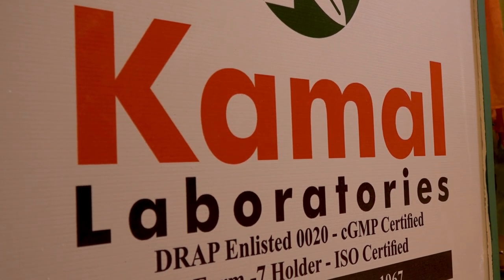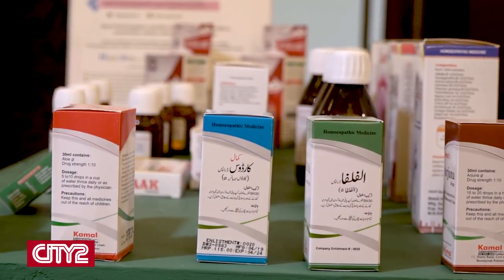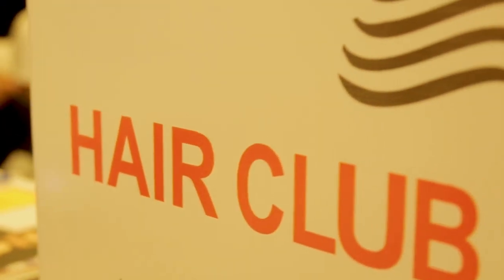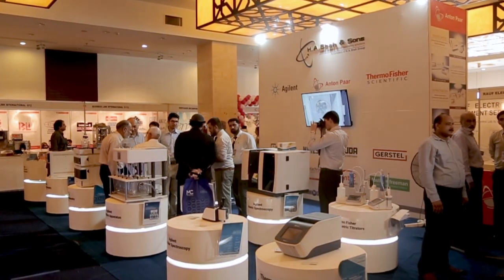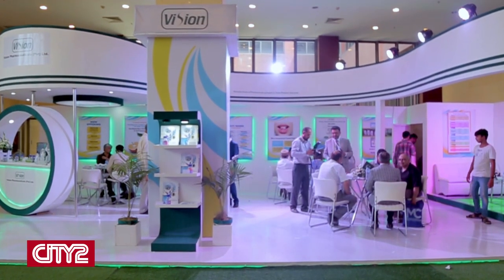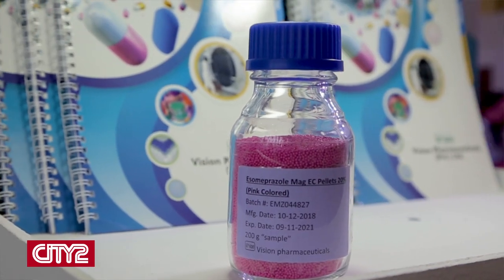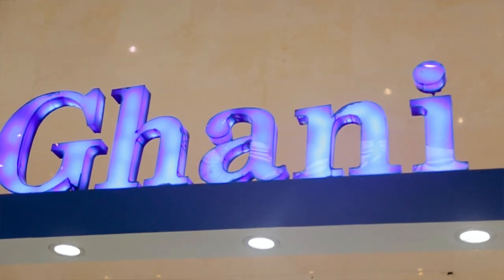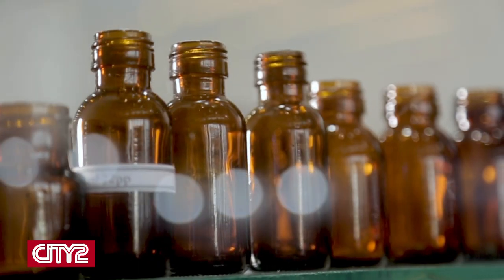Pharma & HealthCare Expo 2019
Health is the most important asset of a human being. Keeping this in mind, the quality and efficiency of any drug are the top most significant elements one thinks of.
Today's event "Pharma and Healthcare Expo" was held at the Pak China friendship centre, islamabad that promoted the safety of the drugs and medicines, hygiene of the packaging, and the quality of the equipments used. Not only this, the new prepositions and ideas were also highlighted. Watch till the end to go through this very informational event at home!